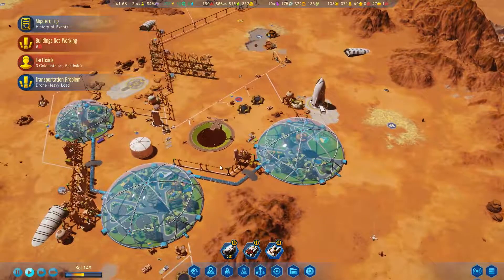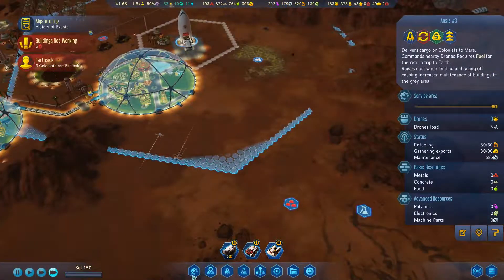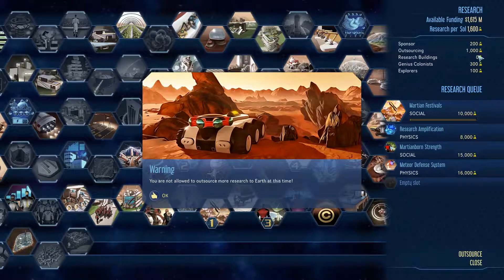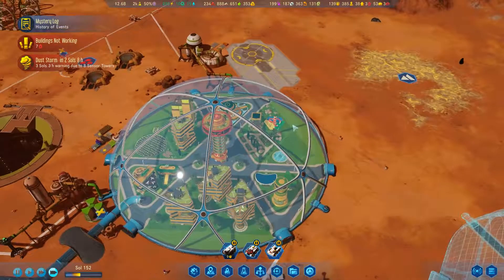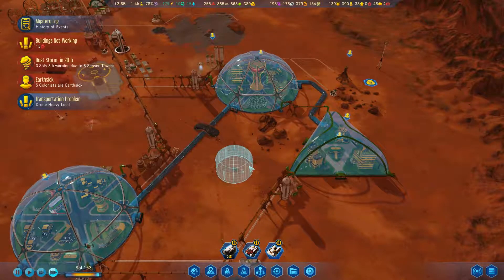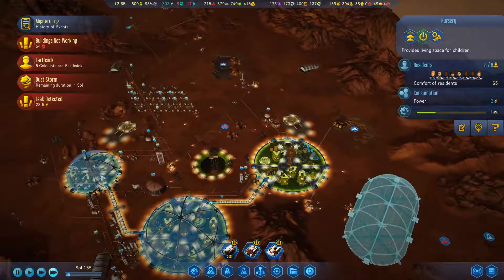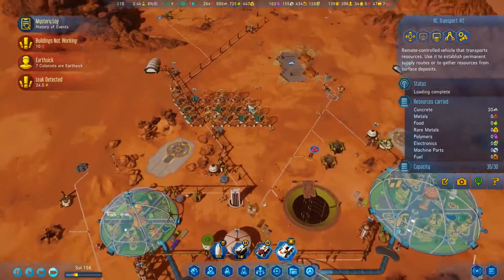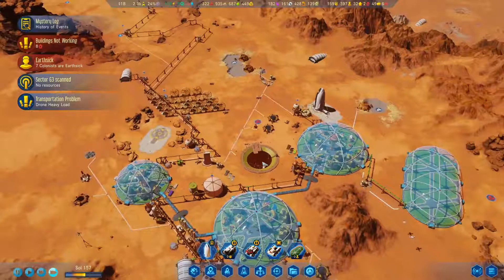Let's Play Surviving Mars - Space Race Random Brazil - Ep. 26 - More Comfort!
We return to mars with a new let’s play of Surviving Mars Space Race.  This time we’re playing as the new nation of Brazil and randomizing our mystery!

DLC:  Space Race, Colony Design Set, Mysteries Resupply Pack, Stellaris Dome Set

Do you want your name in game?  Submit the request via this google form and you may get your name in this or a future series!

New Features

Let's Play Surviving Mars - Space Race - Random Brazil - Ep. 0! via @YouTube